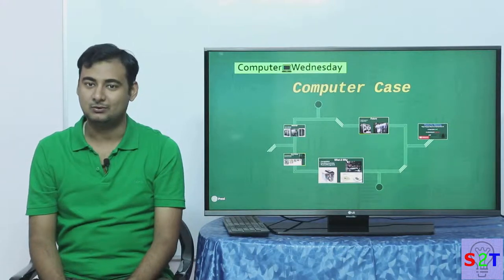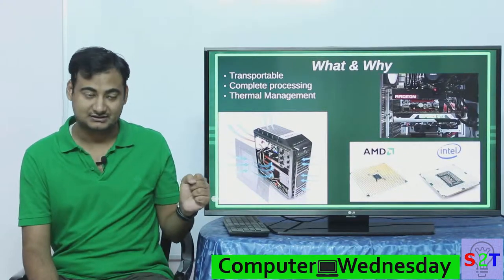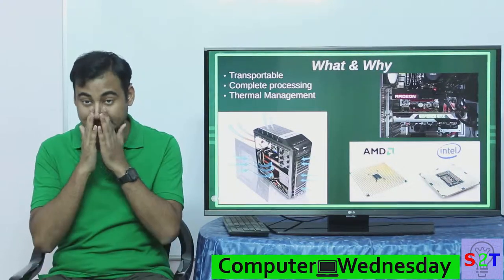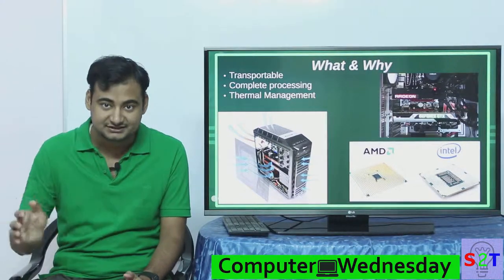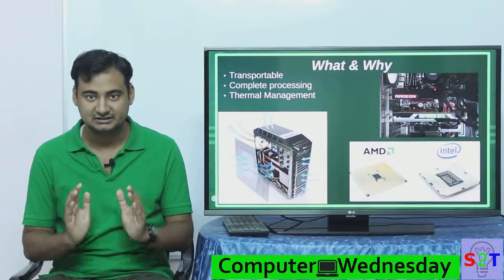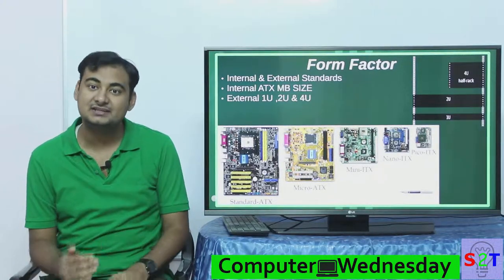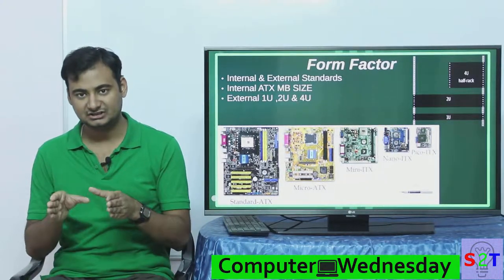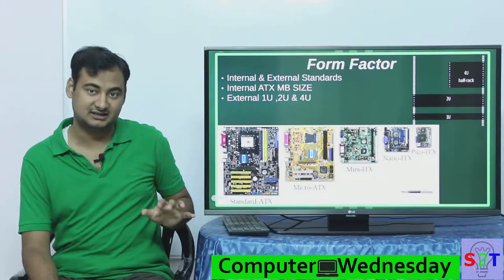Computer Wednesday Ep15 (Computer Case Explained)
IN this ep we will look at the home of the PC
How it makes it Transportable and helps us mange heat
The Reason why we have PC industry
What role materials play into this
SO what can we expect in the future